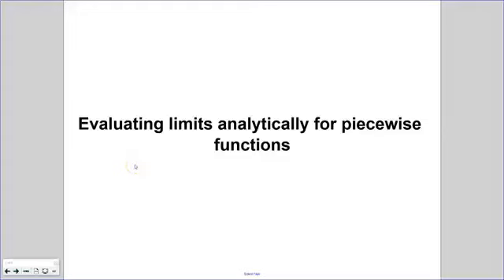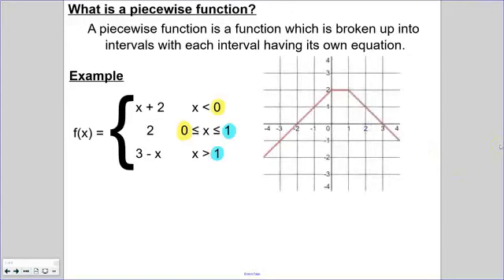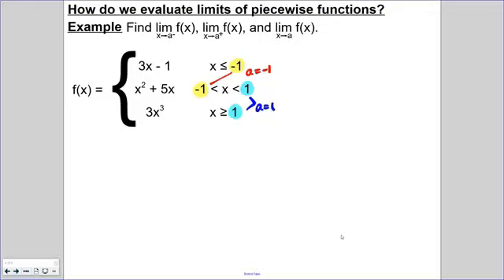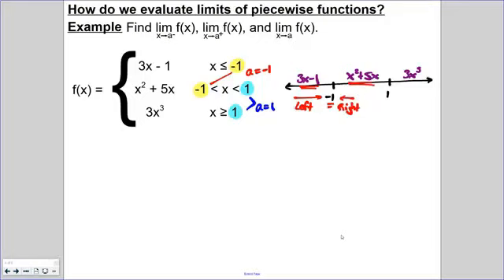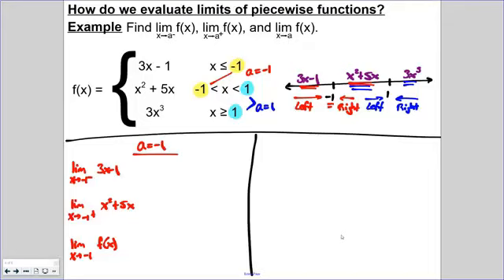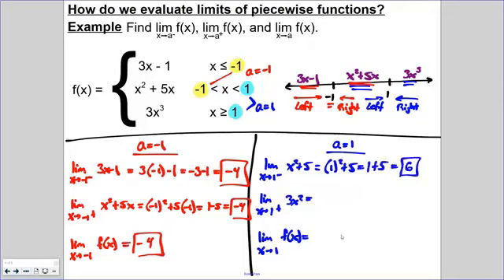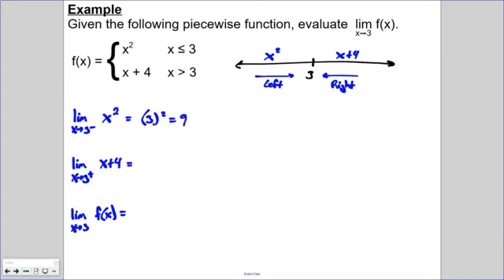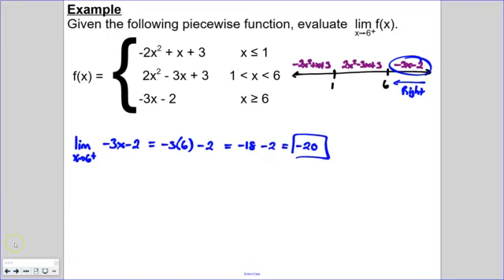Evaluate limits analytically for piecewise functions